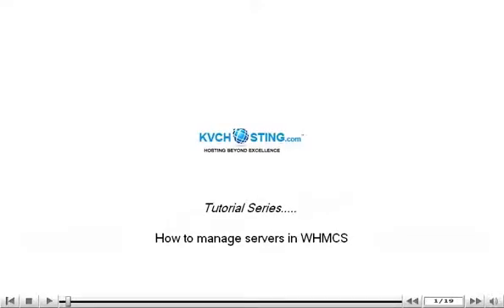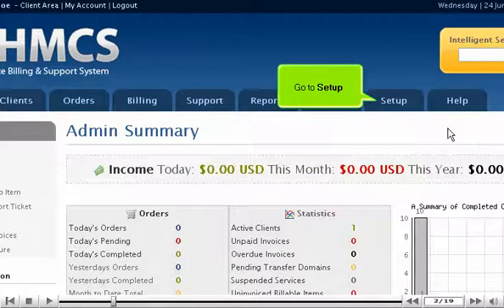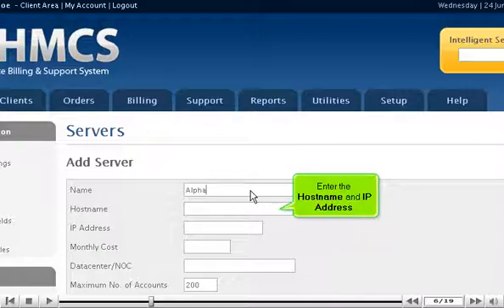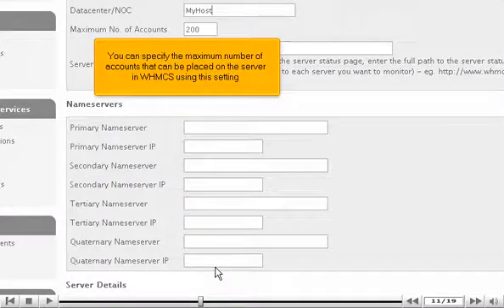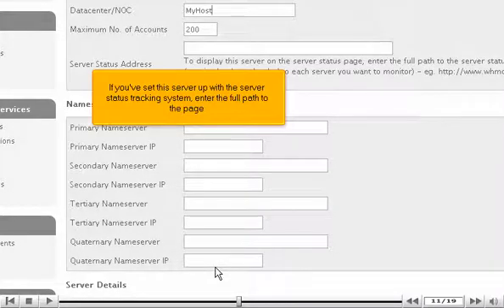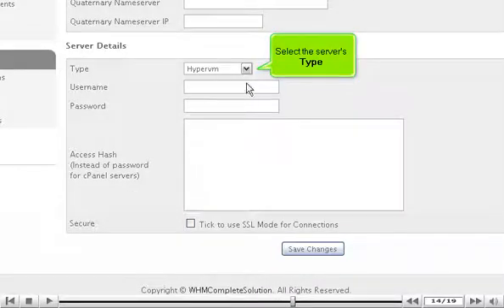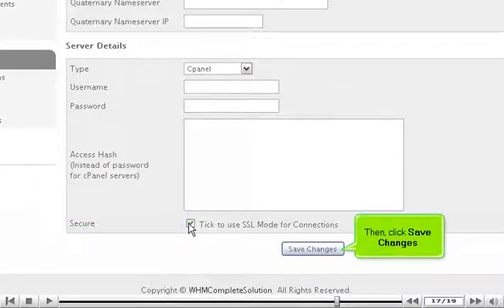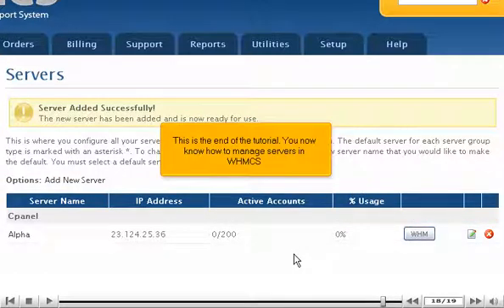How to manage servers in WHMCS - WHMCS Tutorials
How to manage servers in WHMCS

• As your hosting company grows, you'll steadily have to purchase more and more servers. WHMCS will help you to keep track for all of them.
• Go to Setup option and click on servers option. Click on Add New Server. Fill in the details and click on save changes button, when done.